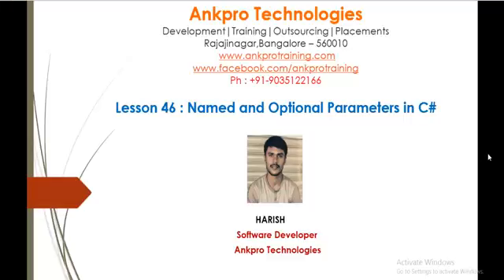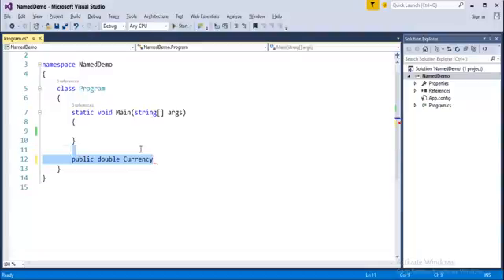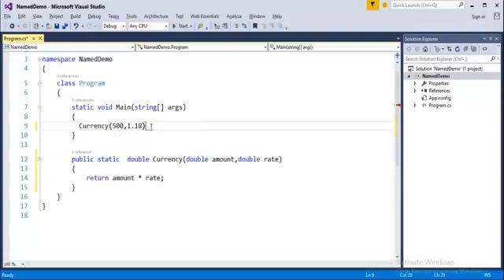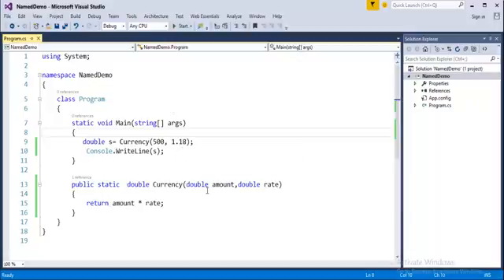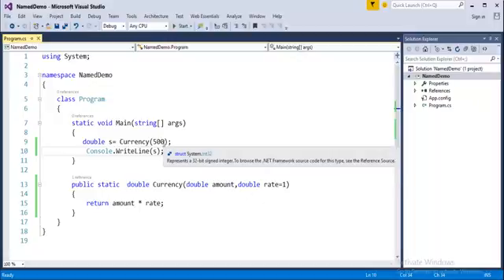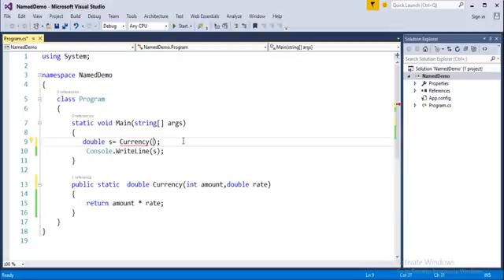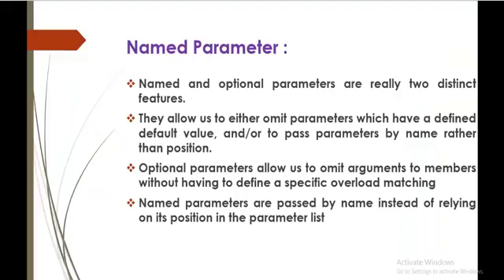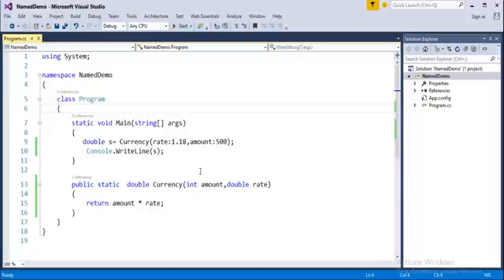C# Beginner to advanced - Lesson 46 - Named and optional parameters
Named and Optional Parameters
Named and optional parameters are really two distinct features.
They allow us to either omit parameters which have a defined default value, and/or to pass parameters by name rather than position.
Optional parameters allow us to omit arguments to members without having to define a specific overload matching
Named parameters are passed by name instead of relying on its position in the parameter list

ankpro
ankpro training
Asp.net MVC
C#
C sharp
Bangalore
Rajajinagar
Selenium
Coded UI
Mobile automation testing
Mobile testing
JQuery
JavaScript
.Net
Components of the .Net framework
Hello World
Literal